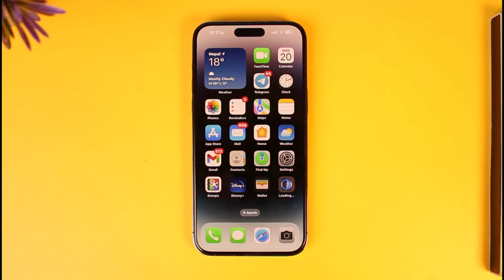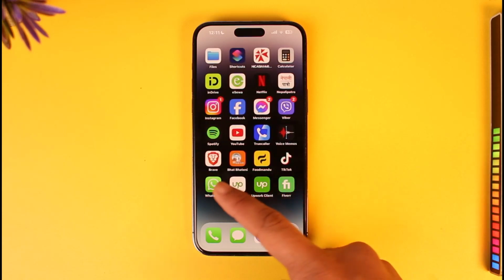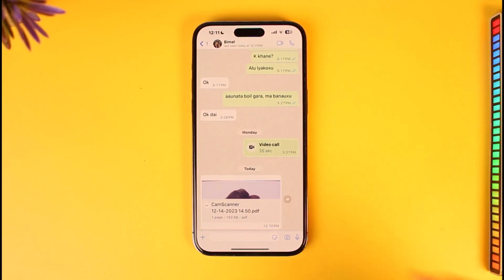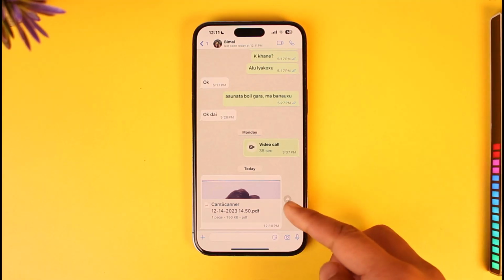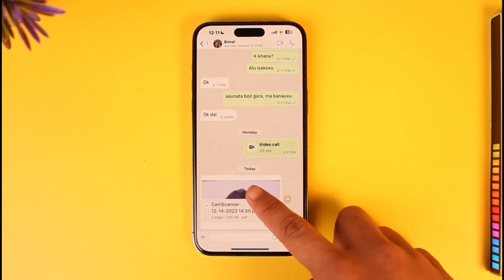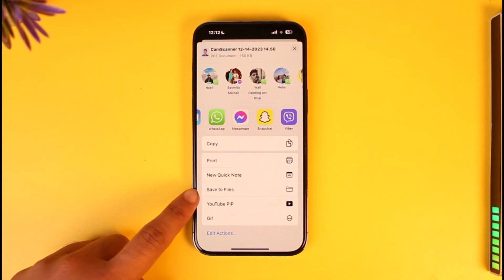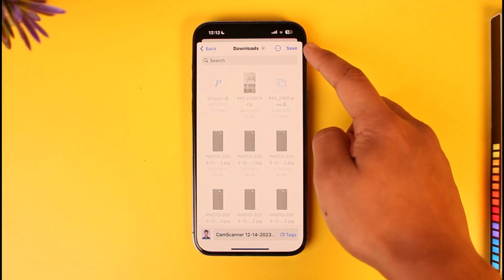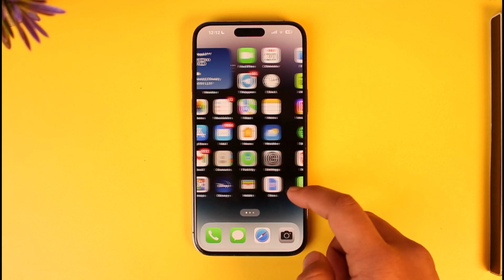How To Save Document From WhatsApp On iPhone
In this tutorial video, I will quickly guide you on how you can save document from WhatsApp on your iPhone. So, make sure to watch this video till the end. We try to be responsive to as many questions as possible.

► Chapters:
0:00 Introduction
0:12 Save Document From WhatsApp
0:52 Conclusion